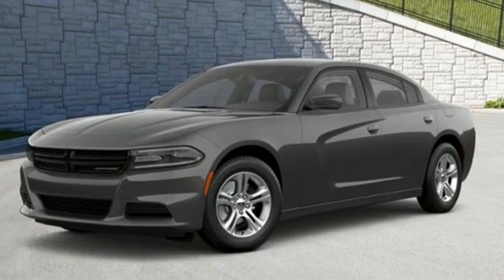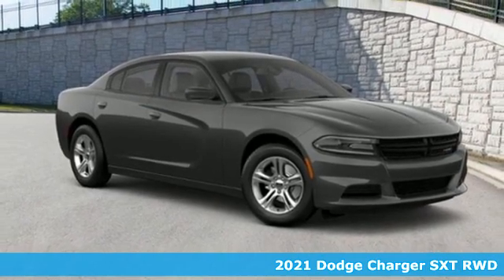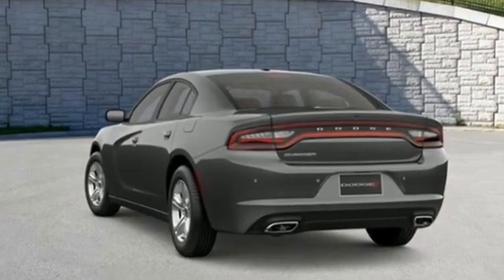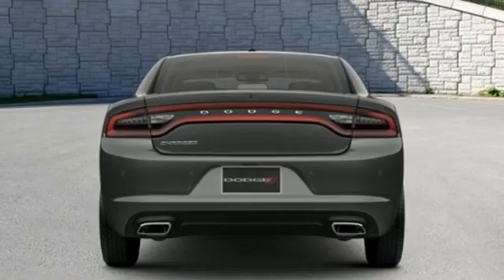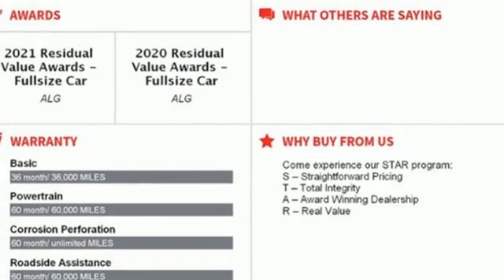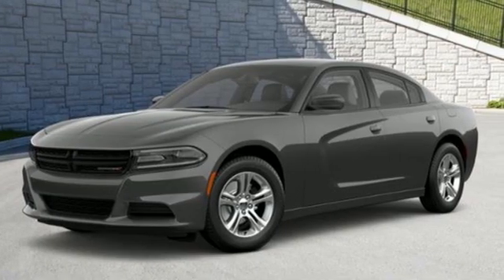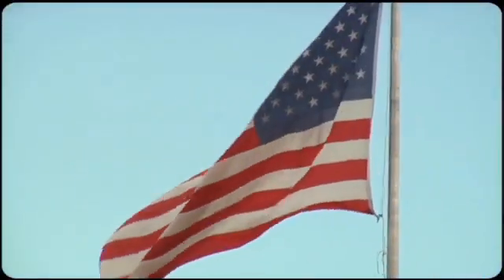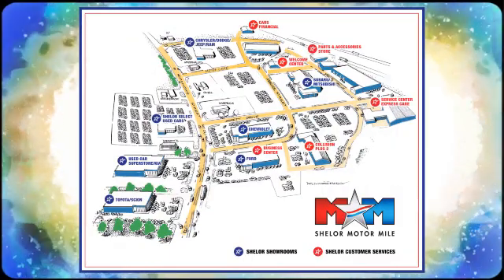New 2021 Dodge Charger Christiansburg VA Blacksburg, VA DC210576 - SOLD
Year: 2021
Make: Dodge
Model: Charger
Trim: 4dr Car
Engine: 3.6L V6 Cylinder Engine
Transmission: 8-Speed A/T
Color: Granite Pearl Coat
Interior: H5X9
Stock #: DC210576
VIN: 2C3CDXBG1MH576853
Heated Seats, Dual Zone A/C, Smart Device Integration, ENGINE: 3.6L V6 24V VVT, TRANSMISSION: 8-SPEED AUTOMATIC (8HP5... COLD WEATHER PACKAGE, Aluminum Wheels. Granite Pearl Coat exterior, SXT trim. EPA 30 MPG Hwy/19 MPG City! READ MORE!br /br /KEY FEATURES INCLUDEbr /Back-Up Camera, iPod/MP3 Input, Bluetooth, Aluminum Wheels, Dual Zone A/C, Smart Device Integration MP3 Player, Satellite Radio, Keyless Entry, Remote Trunk Release, Child Safety Locks. br /br /OPTION PACKAGESbr /COLD WEATHER PACKAGE Heated Steering Wheel, Exterior Mirrors w/Heating Element, Power Heated Mirrors w/Man F/Away, Heated Front Seats, ENGINE: 3.6L V6 24V VVT (STD), TRANSMISSION: 8-SPEED AUTOMATIC (8HP50) (STD). br /br /EXPERTS RAVEbr /Great Gas Mileage: 30 MPG Hwy. br /br /BUY FROM AN AWARD WINNING DEALERbr /At Shelor Motor Mile we have a price and payment to fit any budget. Our big selection means even bigger savings! Need extra spending money? Shelor wants your vehicle, and we're paying top dollar! br /br /Tax DMV Fees & $597 processing fee are not included in vehicle prices shown and must be paid by the purchaser. Vehicle information and equipment is based off standard equipment as decoded from VIN and may vary from vehicle to vehicle.br / Chevrolet Ford Chrysler Dodge Jeep & Ram prices include current factory rebates and incentives some of which may require financing through the manufacturer and/or the customer must own/trade a certain make of vehicle. Residency restrictions apply see dealer for details and restrictions. All pricing and details are believed to be accurate but we do not warrant or guarantee such accuracy. The prices shown above may vary from region to region as will incentives and are subject to change.